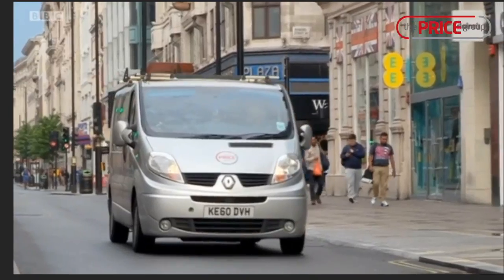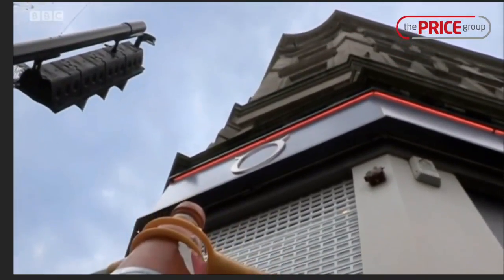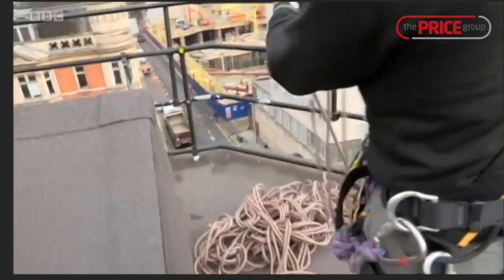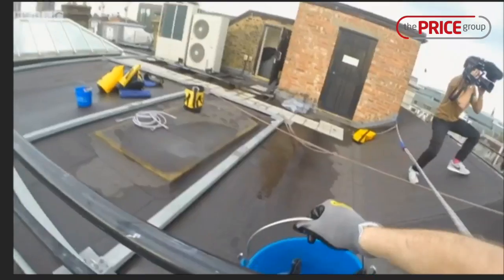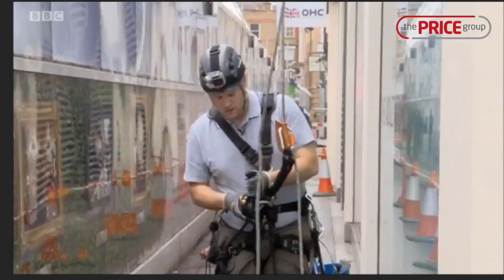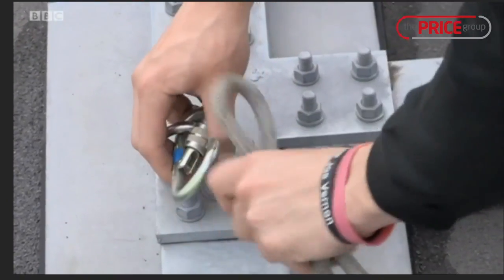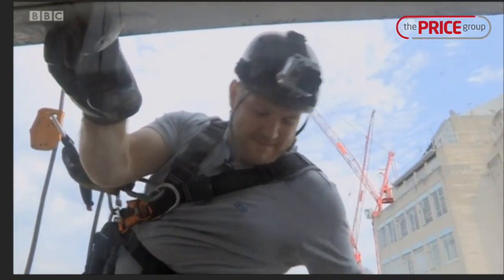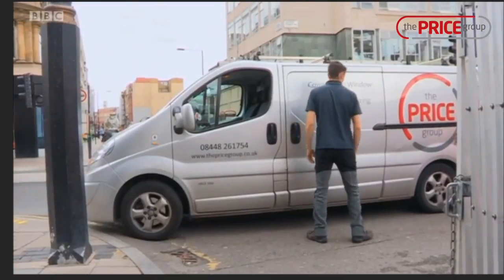BBC Footage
BBC Footage of the Price group commercial window cleaning on Oxford Street. Our commercial window cleaners were using rope access techniques as our access platform equipment would have had to shut down Oxford Street.